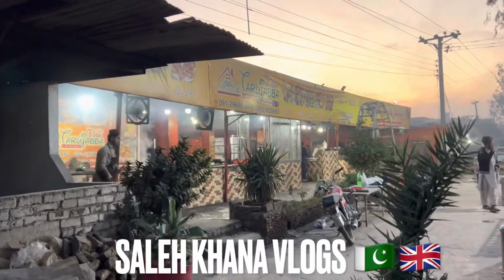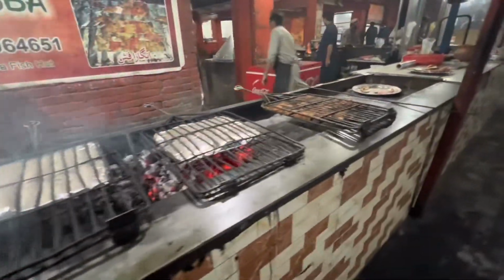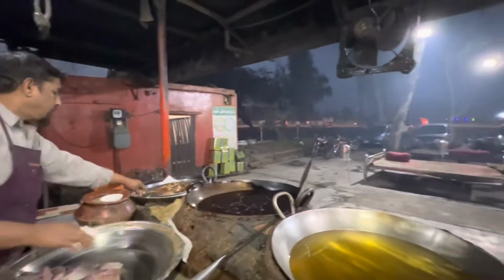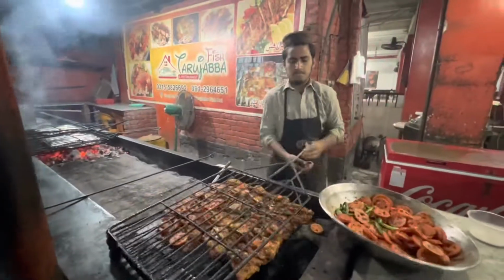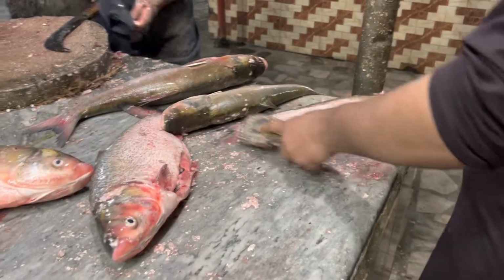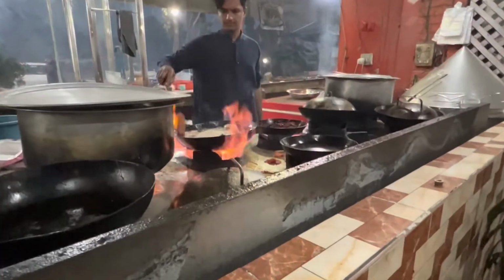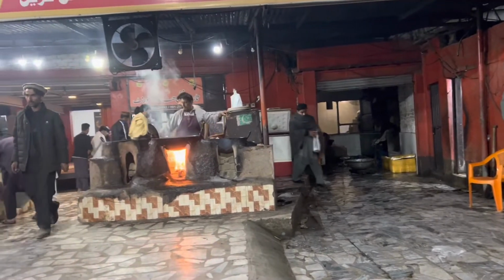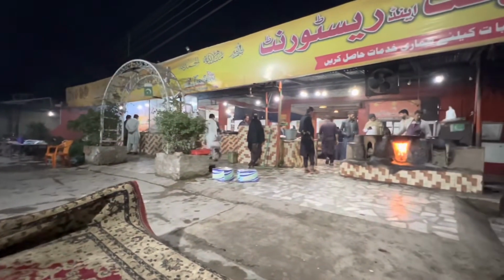Uk Boy tries Grilled Fish 🐠 Great Place In Pakistan ~ Saleh Khana ~ kotli Kalan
A great place to eat.. location is in kpk